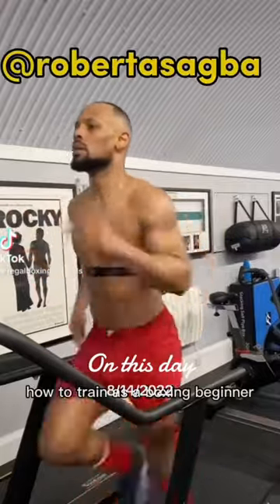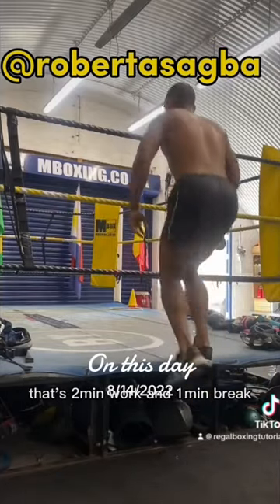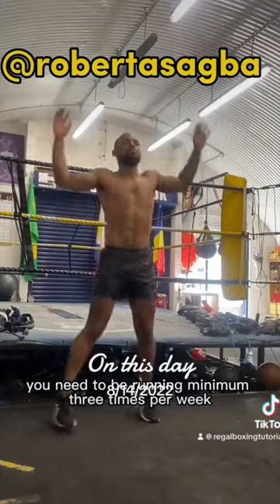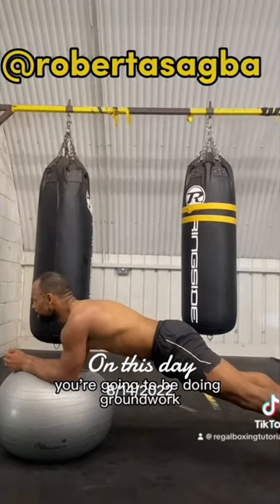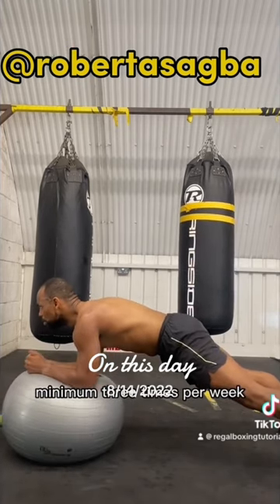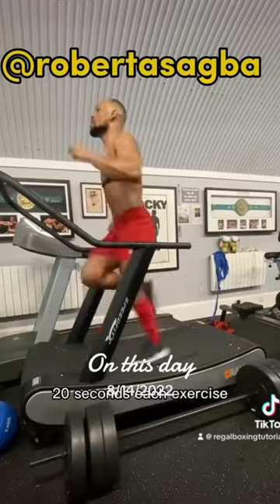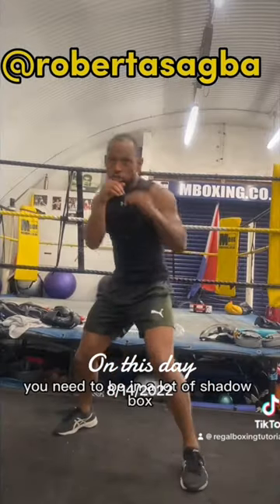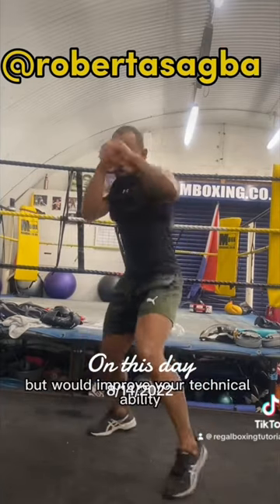Amateur Boxer Training Guide: Shadow Boxing to Heavy Bag Drills 🥊🔥 | Boxing Workouts Shorts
In this YouTube Shorts video, I’ll walk you through a comprehensive training guide for aspiring amateur boxers. Learn essential techniques and exercises that will elevate your boxing game, from perfecting your shadow boxing to honing your heavy bag punching skills. We’ll also delve into the critical aspects of physical conditioning that every boxer needs to focus on. Whether you’re new to the sport or looking to enhance your skills, this guide has got you covered.